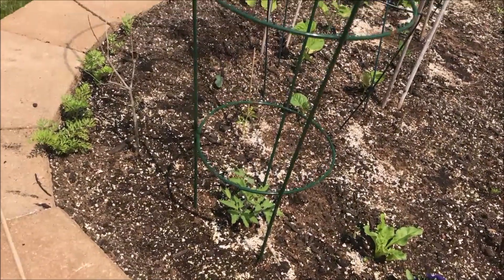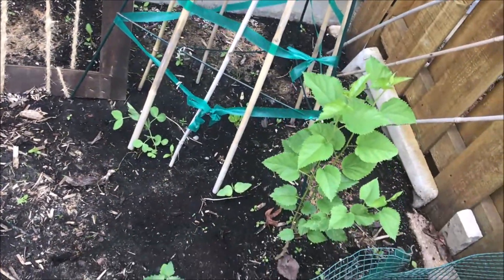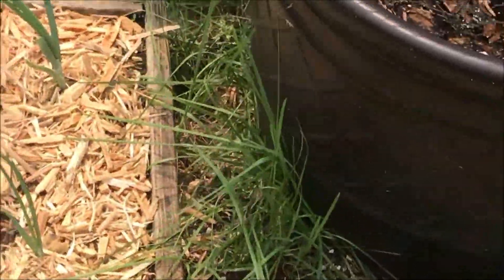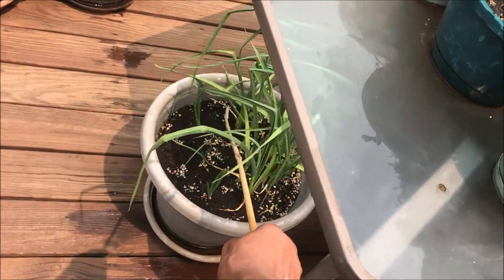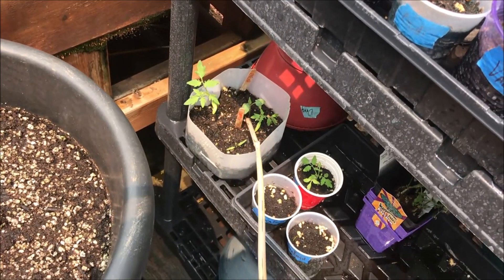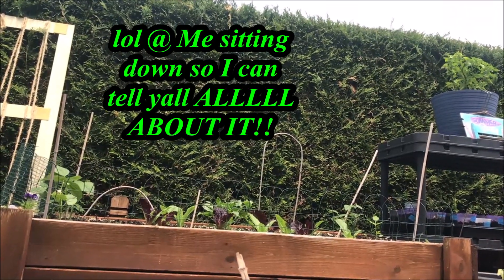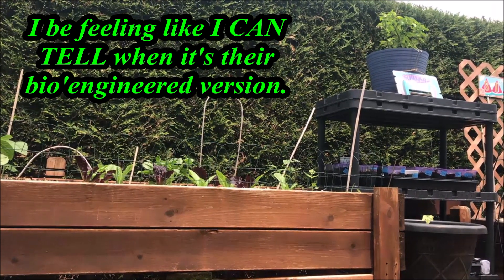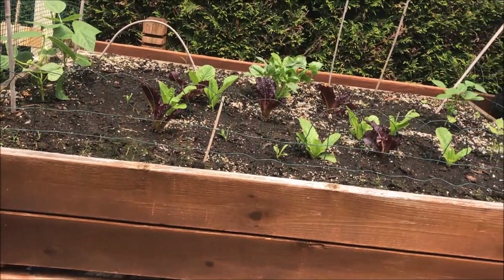Garden Sesh: What Dat SALAD Do InDa BED Tho?!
The most recent "medikatedCommentary" movie review sesh has been shaddoedAF. I've been trying to upload it FOR TWO DAYS, lol.
They doNOT want Me sharing this AMAZING MASTERPIECE with yall 'cause it FULLY SHYTZ on their ytewashed versions of a "western", roflmbao. I'mma figure out the necessary edits though because YALL GOTTA SEE IT!!!
So if you haven't yet, I would IMMEDIATELY WATCH "The Harder They Fall"!!! (I even misspelled the title, but they still wouldn't let it upload, but it's still in the cue promising to be processed, ctfu: I tried MULTIPLE TIMES too, MULTIPLE DIFFERENT WAYS: And between US, I'm prettysure the algoe'rythmz have figured out a couple of My coded communications too).
So since it's CLEARLY *ANOTHER* targittid shaddoweeng, I think I'll compose a small list of the movie commentaries that they blokkt yall from seeing. 'Cause what's funny is that there are certain movies that, EVEN AS I POST THEM, I'm thinking  "Whew!  Dem krakkaz ain'gon like THIS one -- and they gon' restrict TF outta My comment section: IF they let Me post it at all!"   LMAOLOLOLOLOL ... And then they DON'T let Me post it. (sideeye,lol)
PHUKKEM tho'... Yall know I WILL FIND a way.